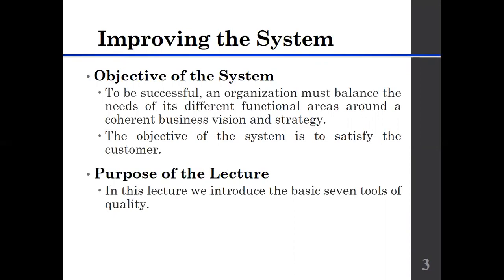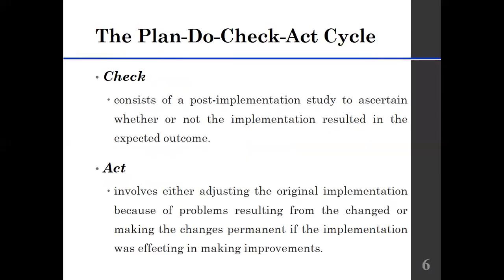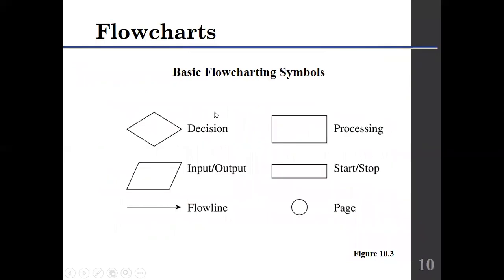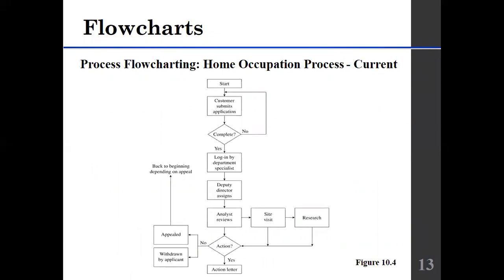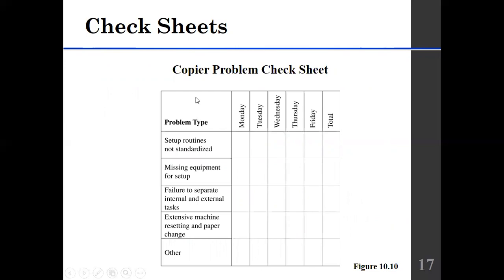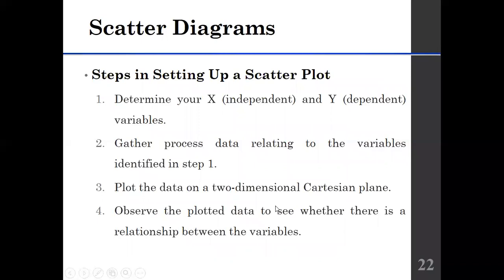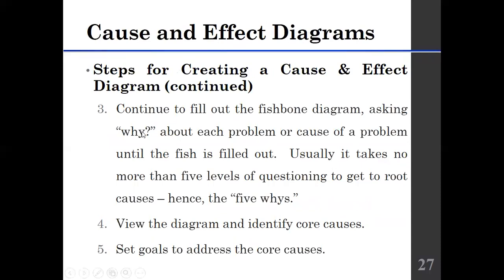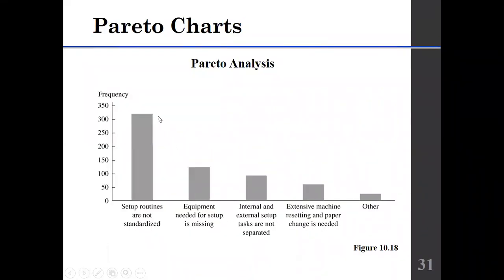The Seven Basic Tools of Quality Instructor's Video Lecture